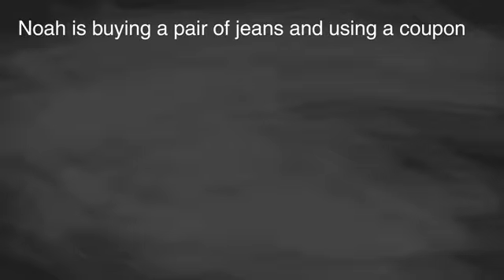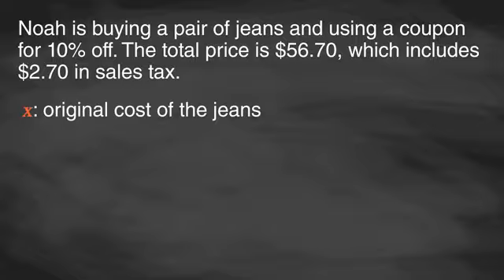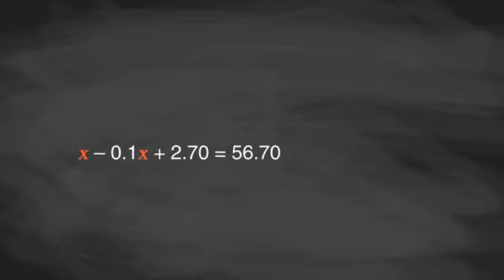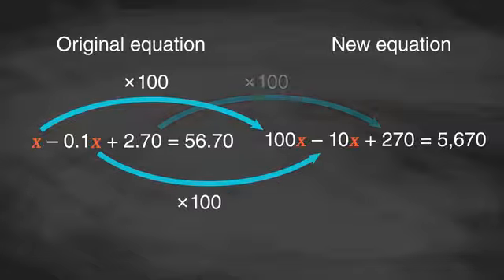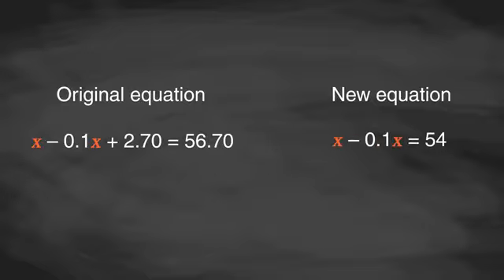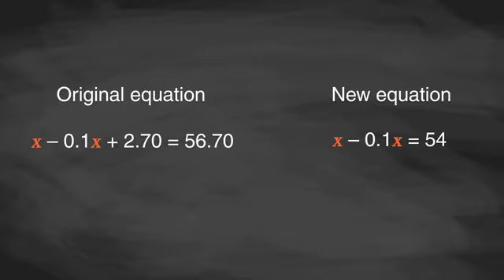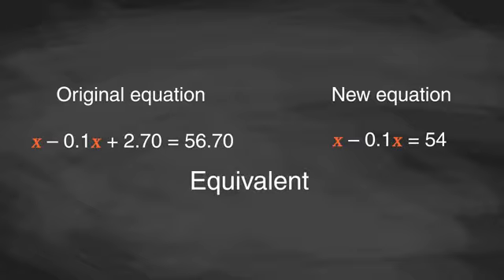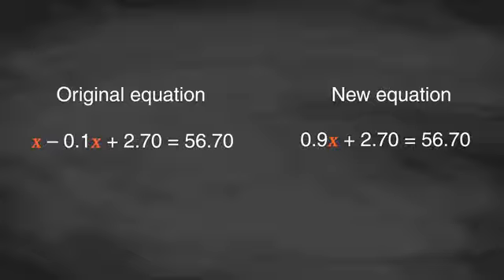Looking at Equivalent Equations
Students are given a worked example for a real-world scenario involving equivalent fractions. The problem involves taking a percent discount of a total price.